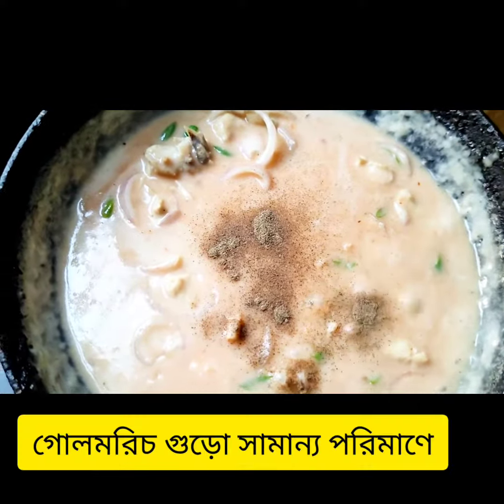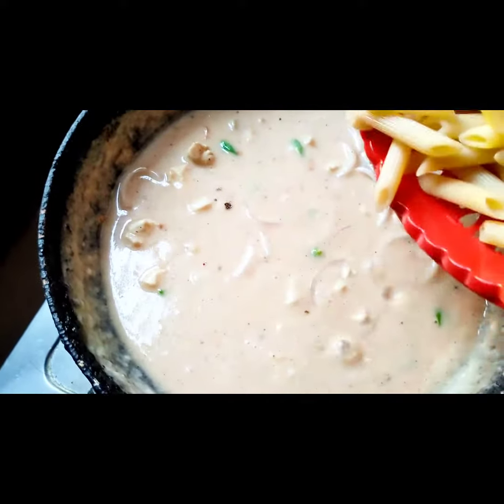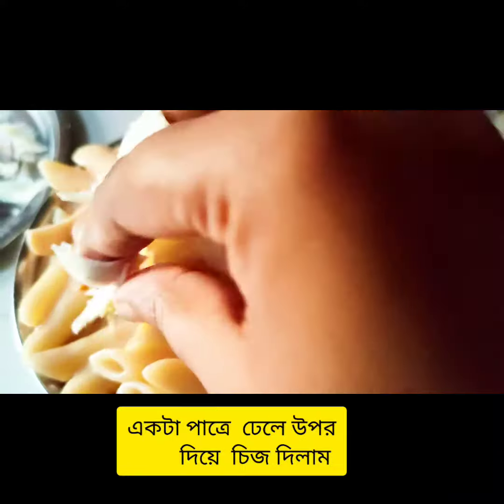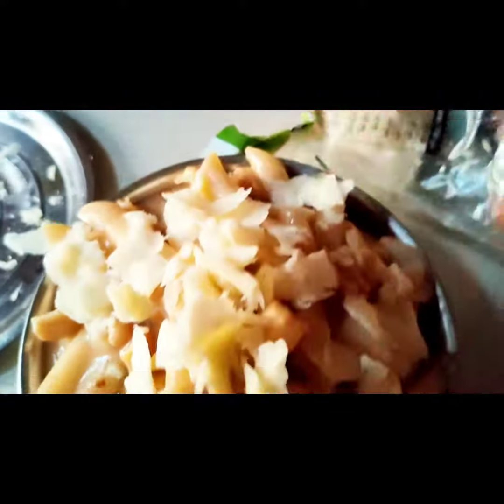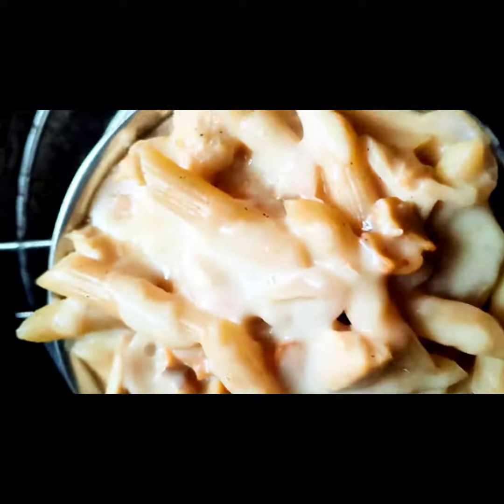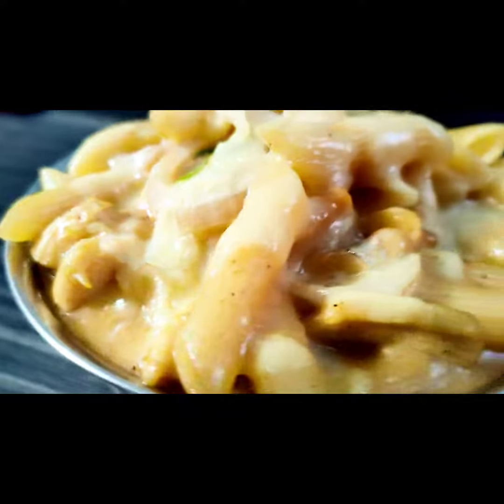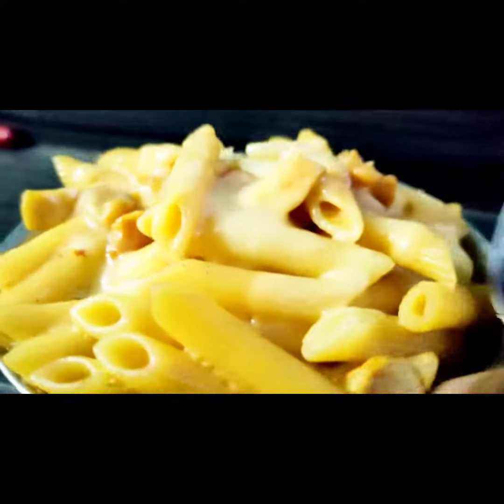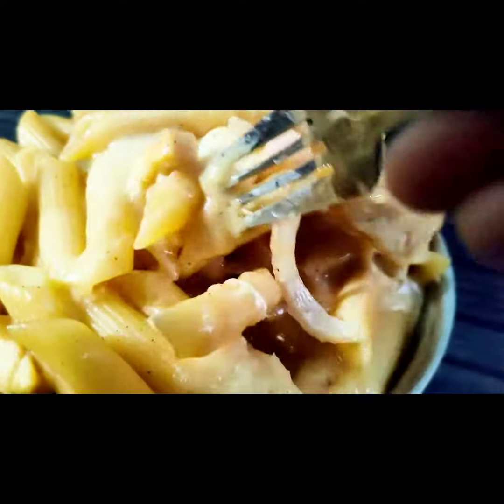রেস্টুরেন্টের মত কিভাবে বাড়িতে পাস্তা বানাবেন। অল্প কিছু উপকরণ দিয়েই মজাদার পাস্তা 😋😋